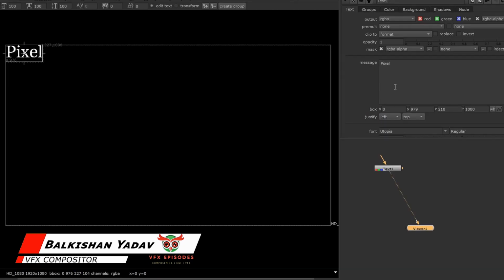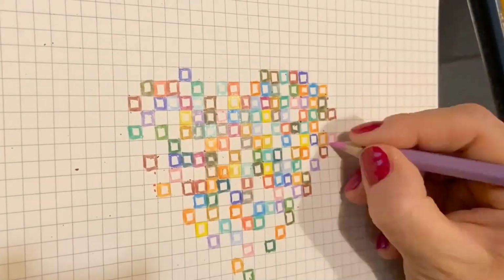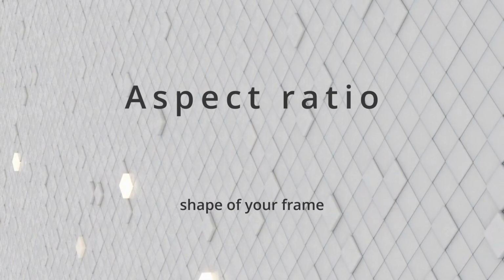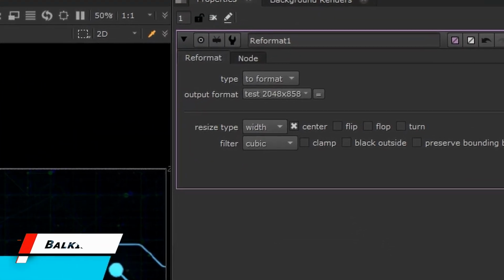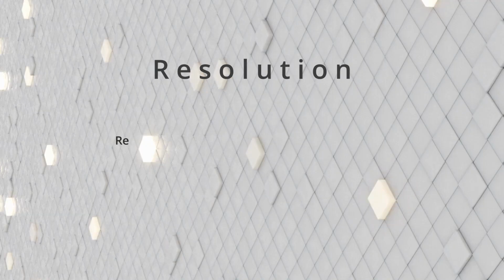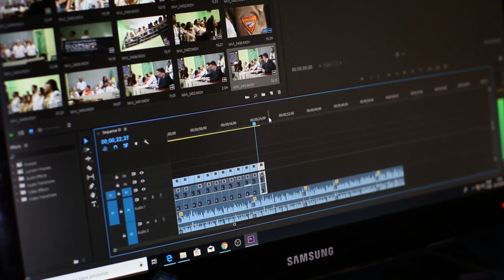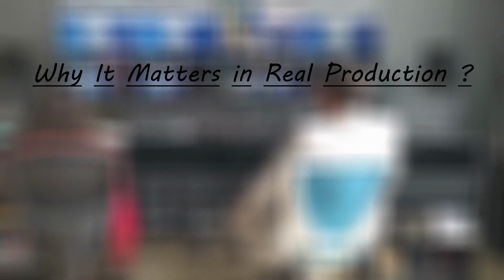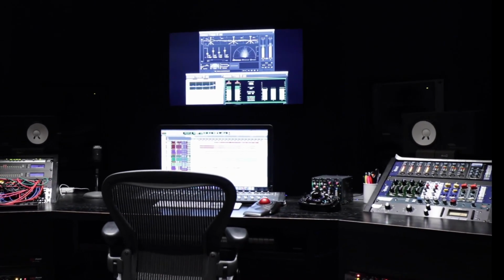What is Pixel, Resolution & Aspect Ratio in VFX? | Learn Real Production Settings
🎬 Welcome back to VFX Episodes! In this video, we break down 3 of the most important—yet misunderstood—concepts in VFX and compositing: Pixel, Resolution, and Aspect Ratio.

📺 Whether you're a beginner or working in post-production for films, OTT, or ads, understanding these basics can save hours of work and costly mistakes.

You'll learn:

What is a Pixel in digital images and VFX pipelines?

The meaning of Resolution and how it affects your comp.

How Aspect Ratio impacts framing, DI, and final output.

Real industry examples from Netflix, Amazon Prime, and theatrical films

Why wrong settings can ruin tracking, paint, or color pipeline.

⚠️ Don't skip this! These fundamentals can make or break your comp shots.

📌 Chapters:
00:00 - Intro
01:15 - What is a Pixel?
03:05 - Aspect Ratio Explained
05:10 - Resolution Demystified
07:00 - Mistakes in Real Productions
09:20 - Conclusion